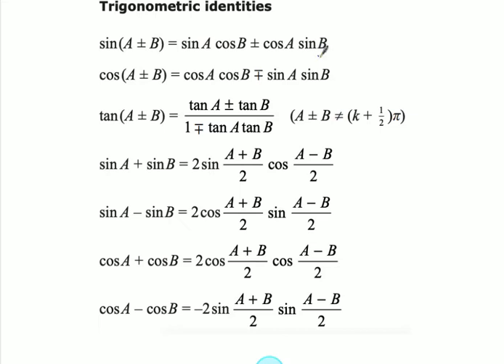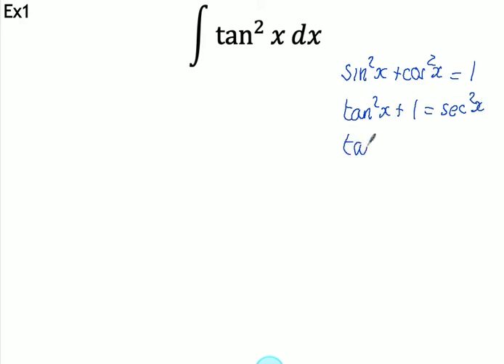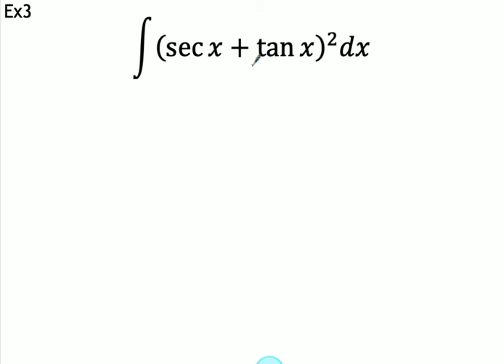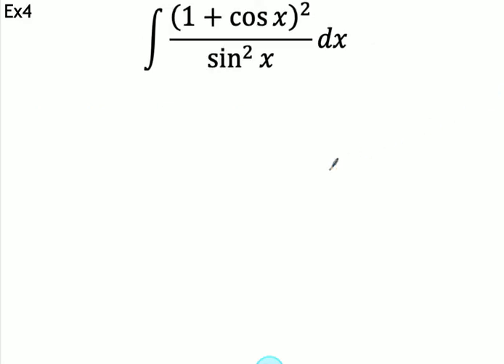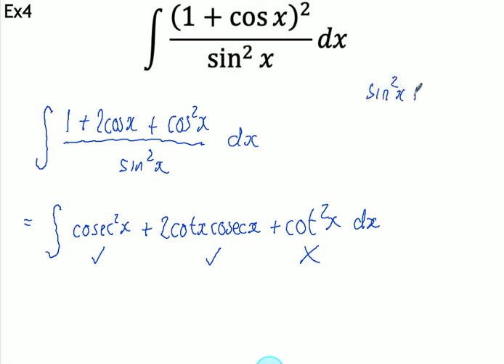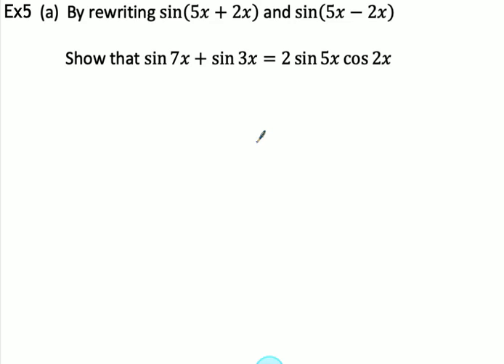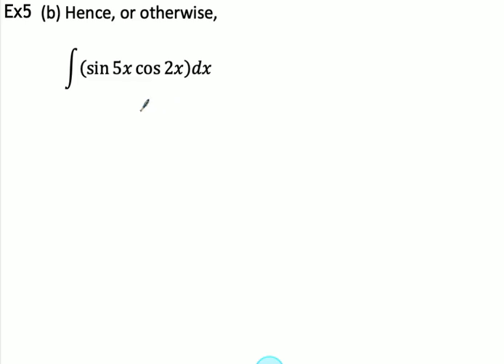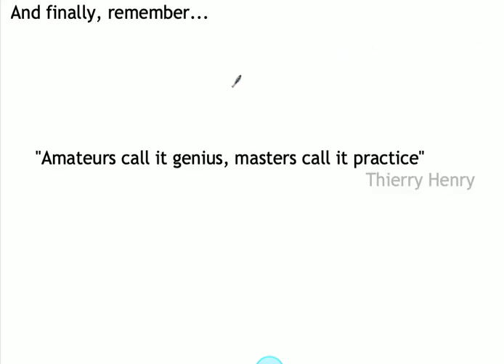3 Year 13 A Level Maths - Integrating using trig identities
Hi team,

This video is showing you how to integrate functions by using trigonometric identities.